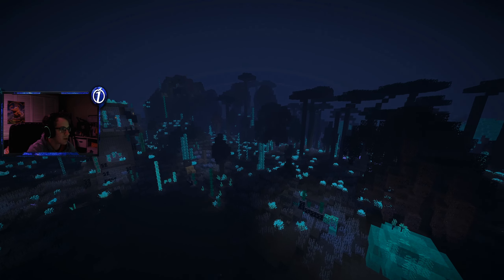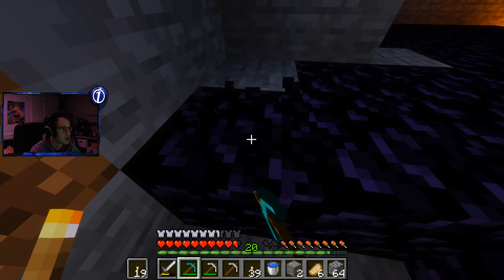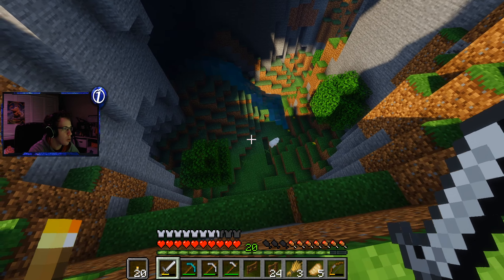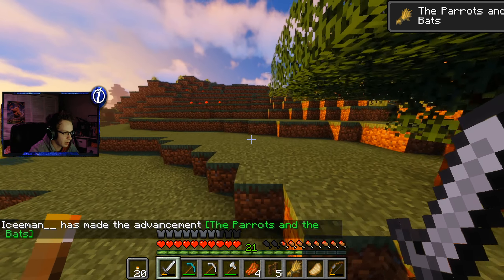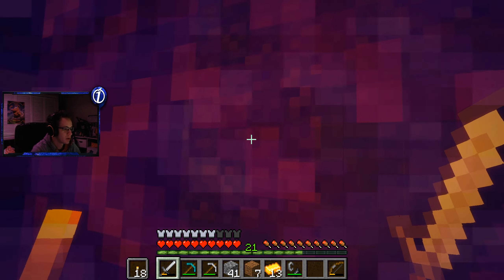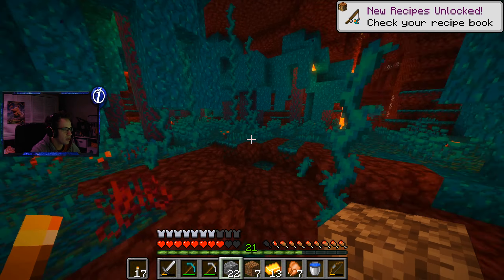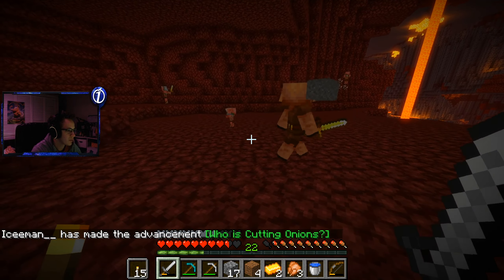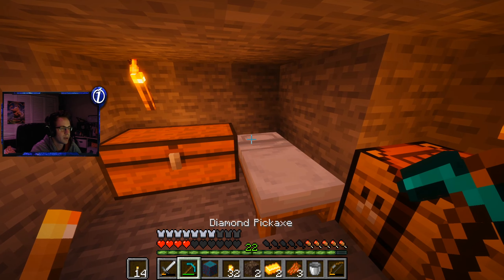Let's Play the Abyss Chapter II Minecraft Mod! New Dimension! EP. 04 - Nether Portal?!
Here is the start of hopefully a legendary let's play for my channel! We will be playing a Hard Mode Survival Minecraft modded dimension called The Abyss Chapter 2! This mod adds a ton of new ores, bosses, weapons, armor, mobs, biomes, multiple dimensions, and more! The mod is based on minecrat 1.16.5 and is still being worked on as I am making these videos! Could this go down in history as not only the best mod of 2021, but of all time?! I'm hoping this series lasts a long time! Playing on hard mode should make this pretty difficult. This is episode 4 and we will be surviving as long as we can in this playthrough!